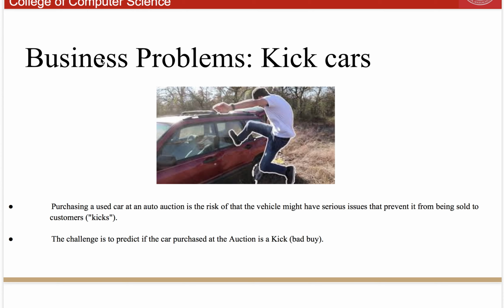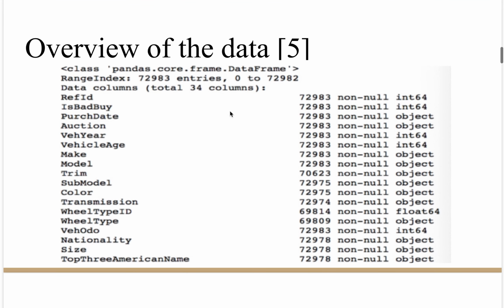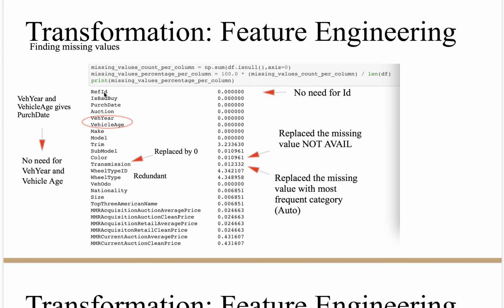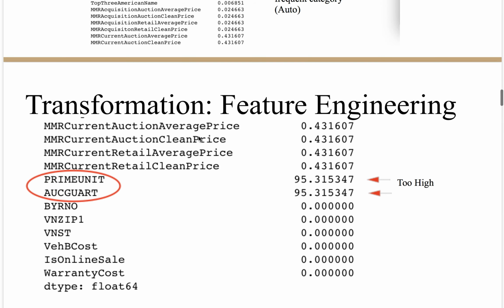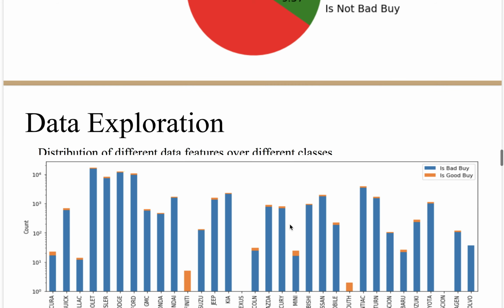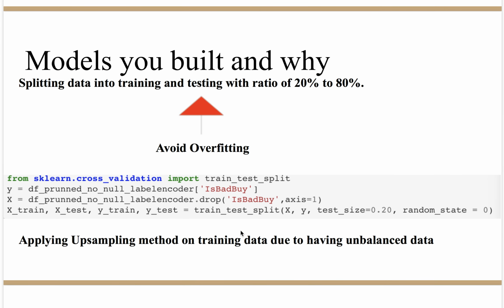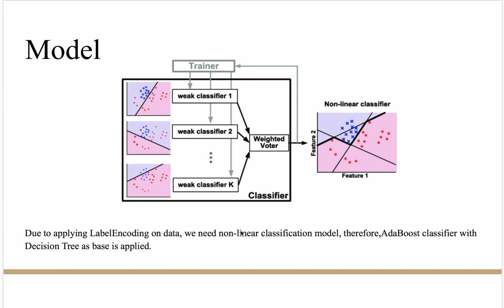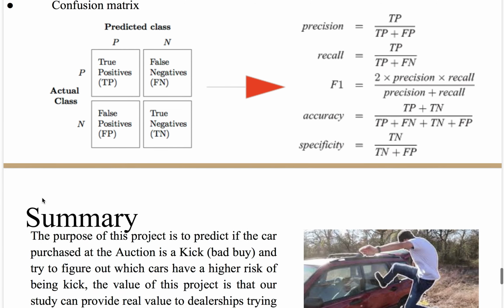Presentation for CS6220 Data Mining.